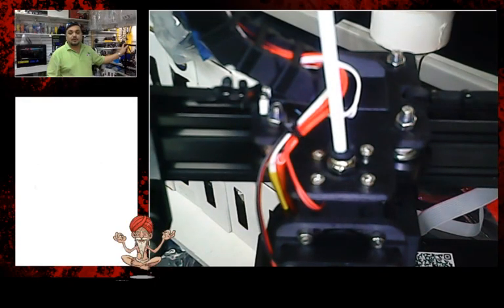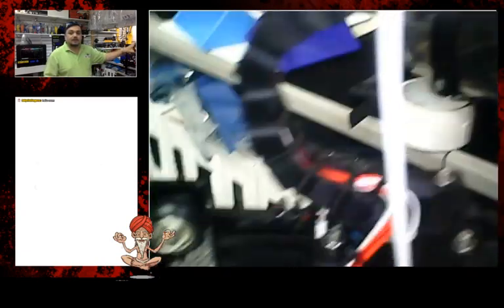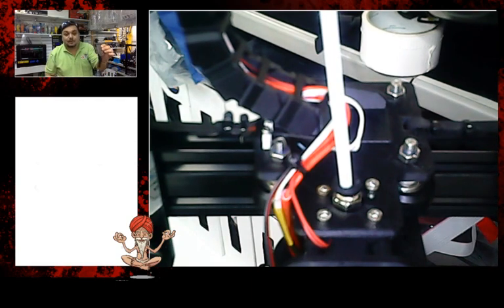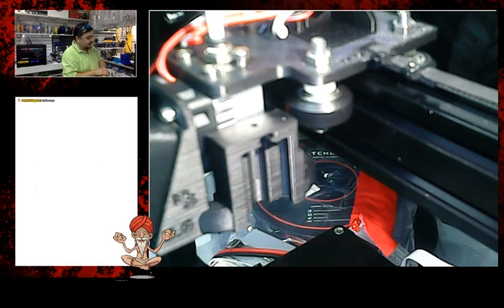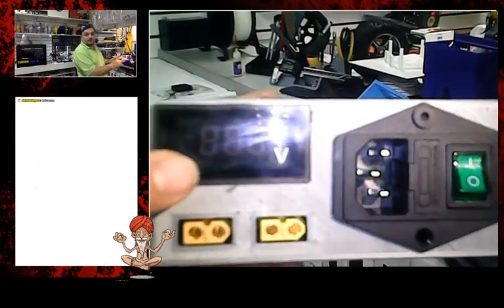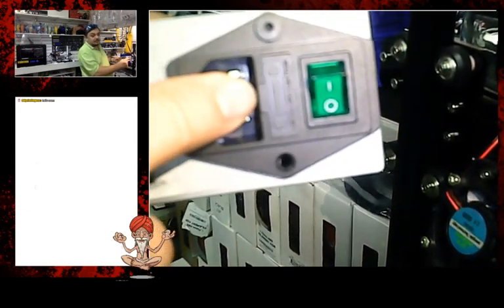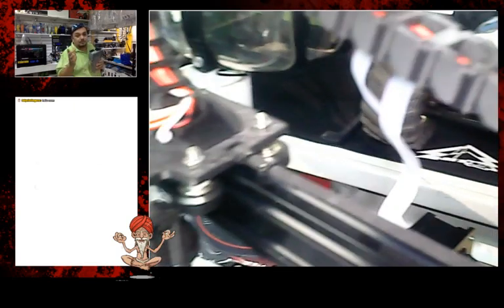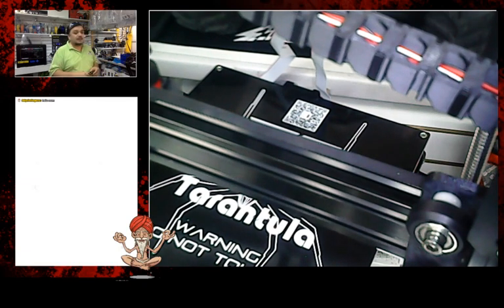Top 5 Best Tevo Tarantula Upgrades must have!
Best Top 5 3d printed parts upgrades for the Tevo Tarantula to make it rock solid.

Hi guys just finished assembly your beautiful Tevo Tarantula 3d printer. what's next. well the printer by it self is  a great printer but here you will find the top 5 best 3d printer parts available free of charge. so you printer can run rock solid for many years to come and not skip a beat. :)